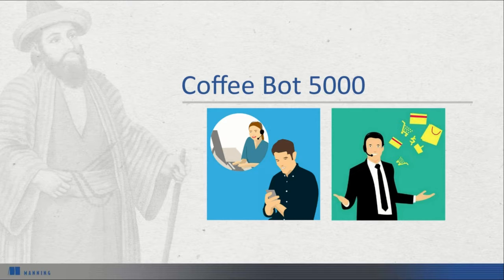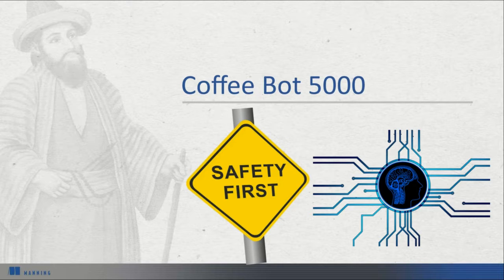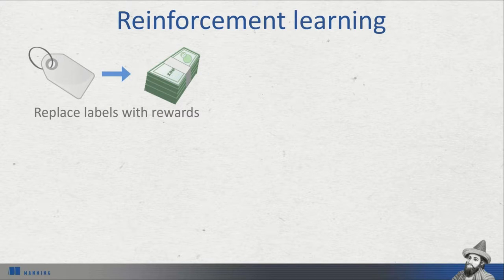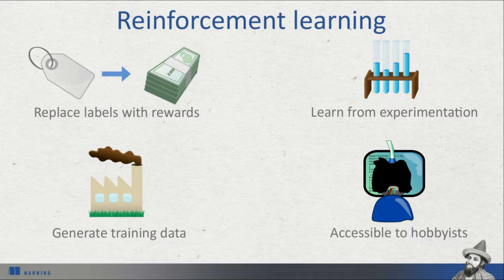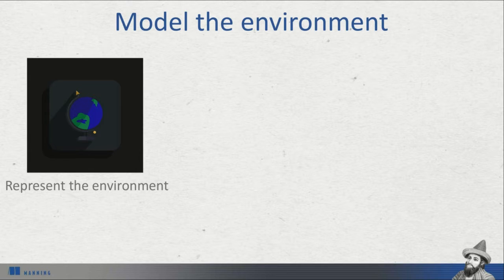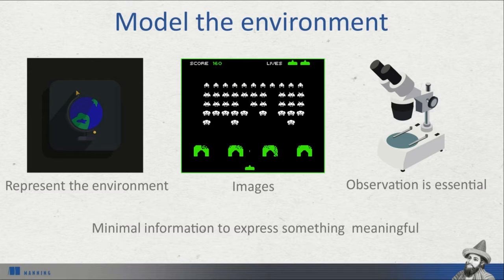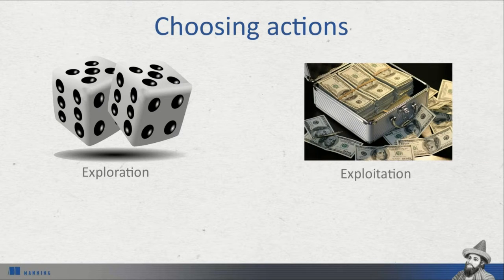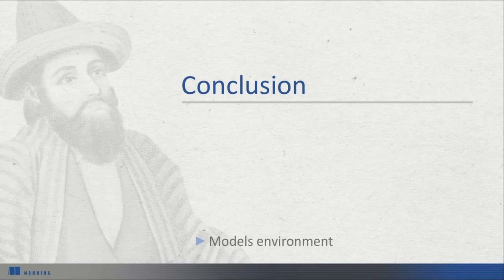Reinforcement Learning in Motion: how reinforcement learning fits in